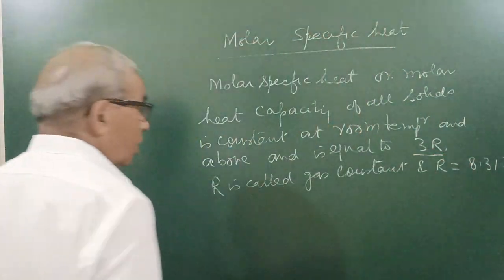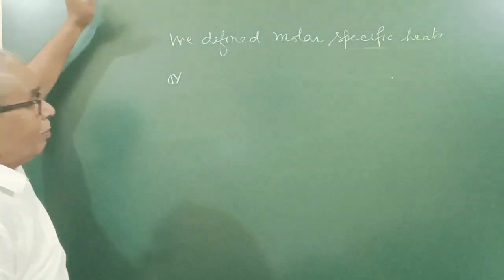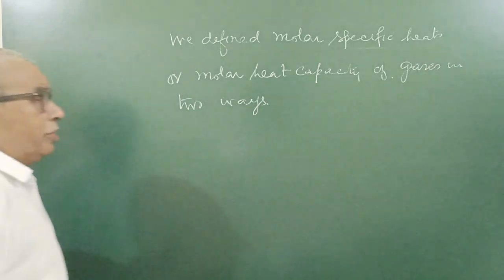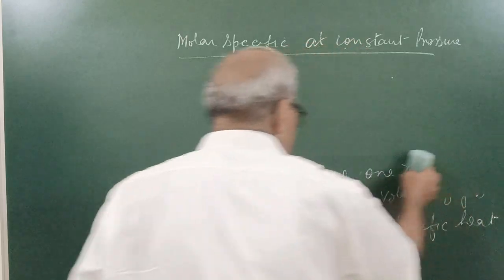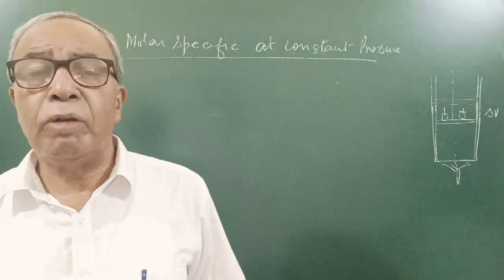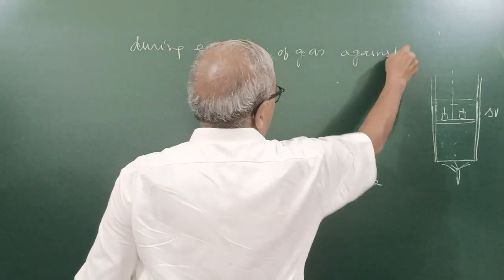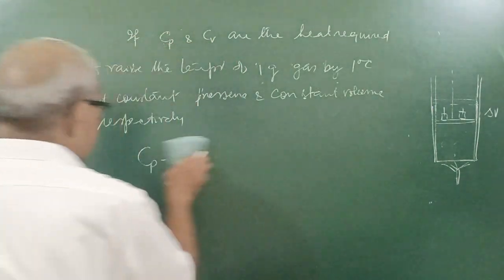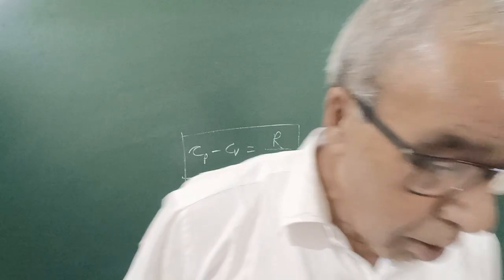Molar Specific Heat of solids, liquids and gases. Dulong Petit's law. Thermal Heat Capacity.